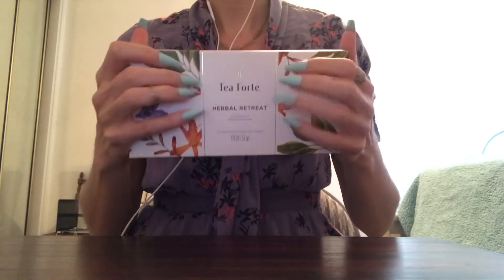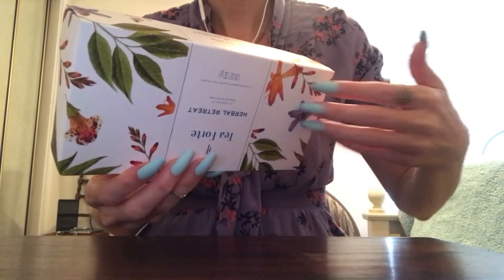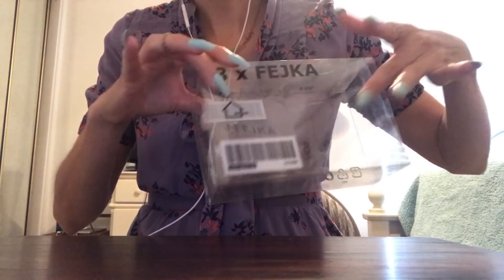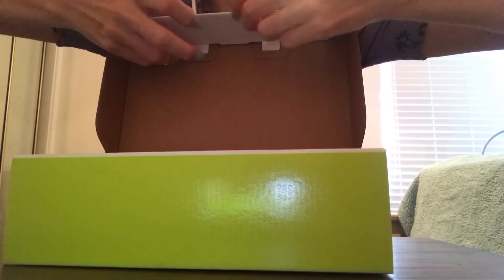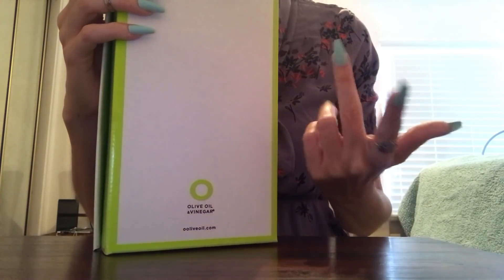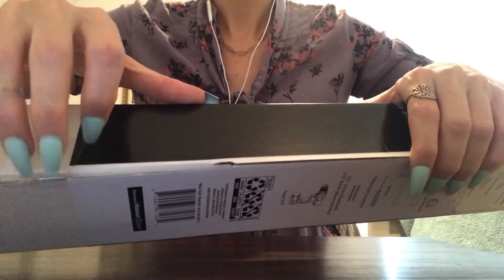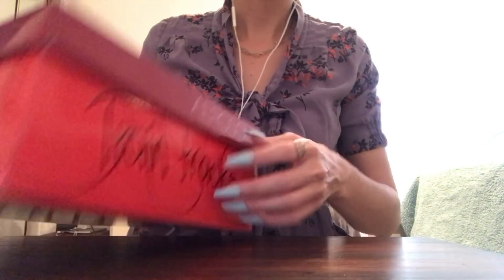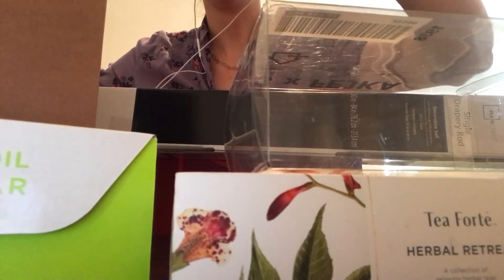ASMR * Empty Box Tapping & Scratching!! * Fast Tapping & Scratching * Soft spoken * ASMRVilla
Hey you guys! This is the soft spoken version of my recent Empty Box Tapping/Scratching video.  I hope the sounds of all of these different boxes are tingly for you to listen to ;)

10 min = $25
20 min = $45
30 min = $65